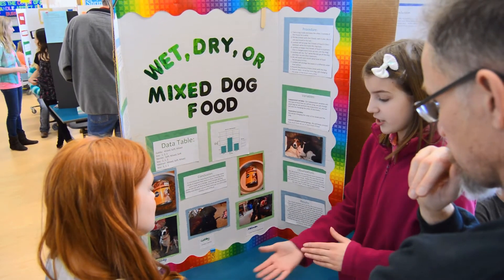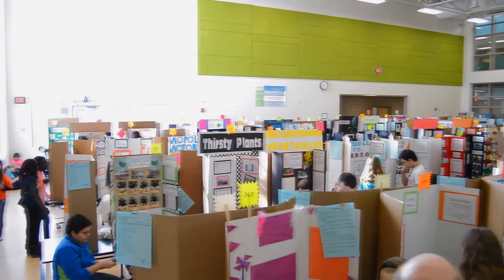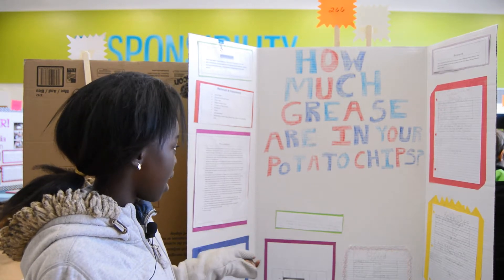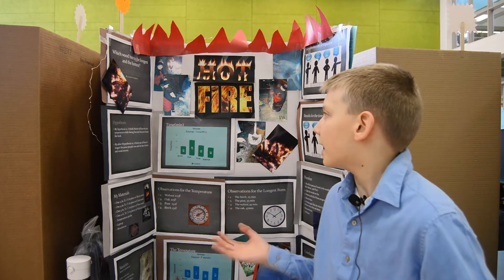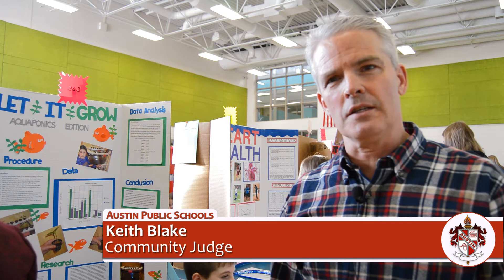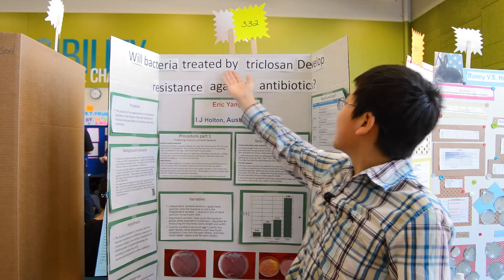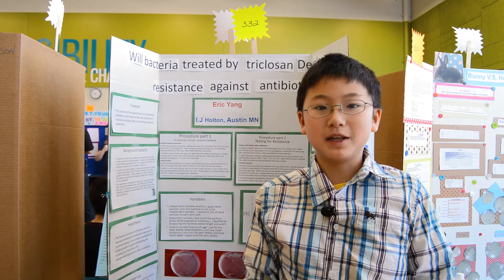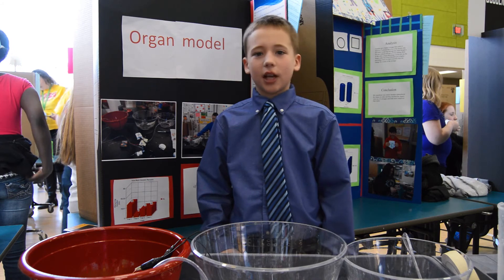IJ Holton Science Fair 2015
Today was the annual Science Fair and STEAM Expo at IJ Holton Intermediate School.